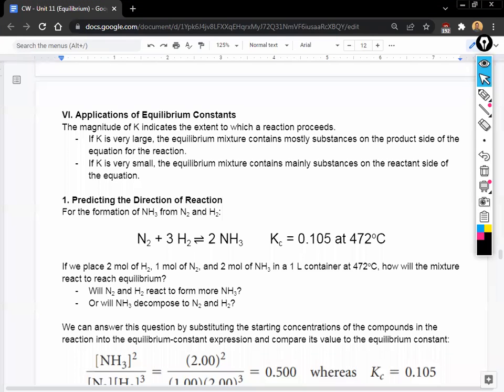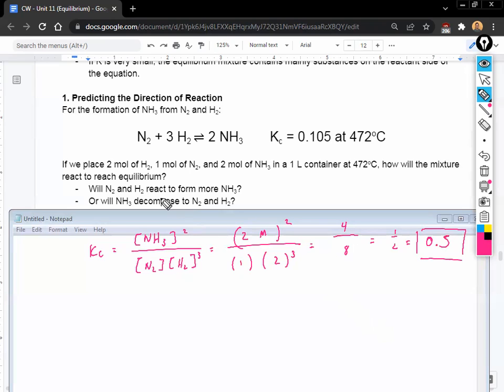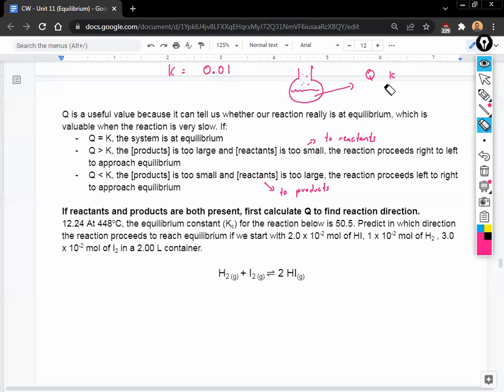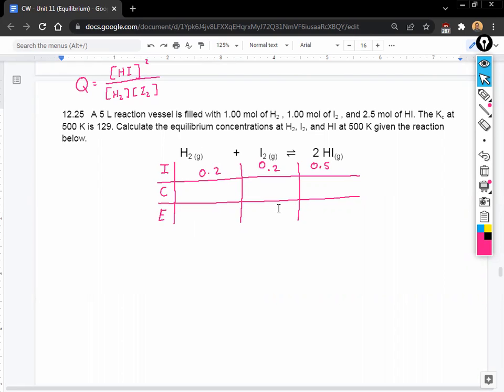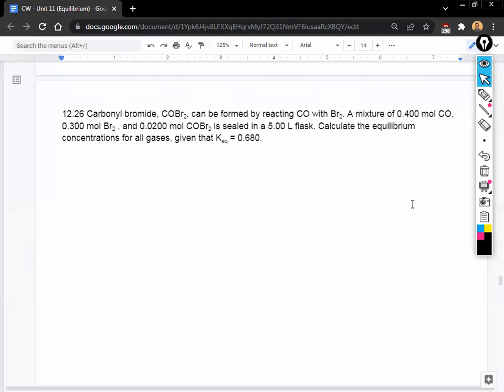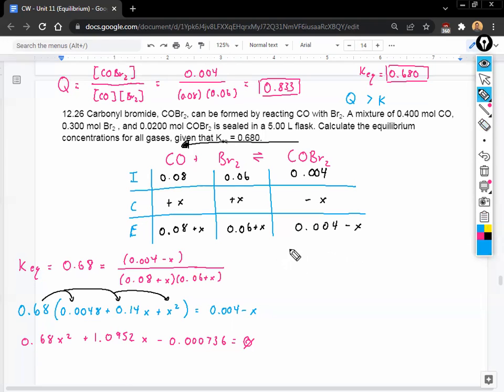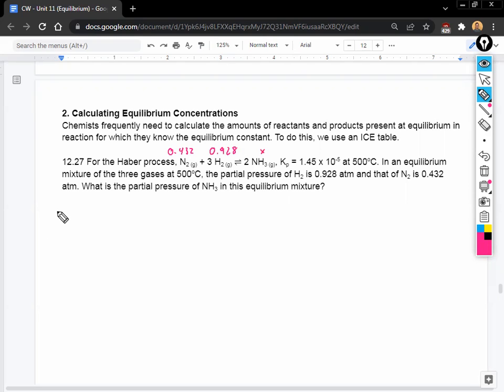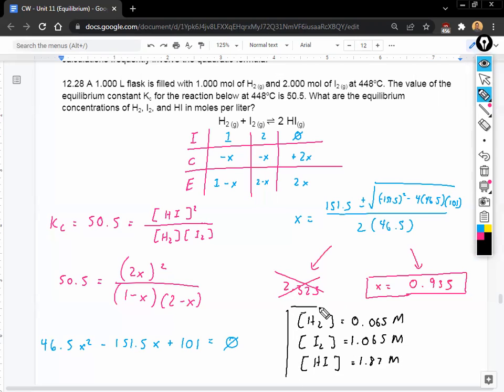AP Chem - More ICE Table Problems | Mr. Oh Chemistry